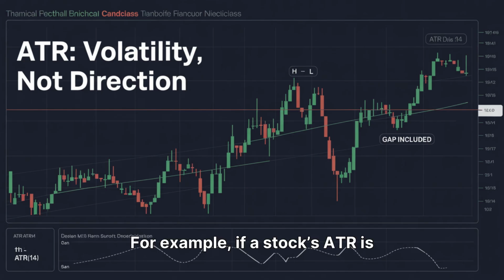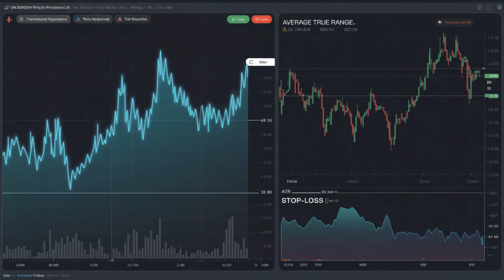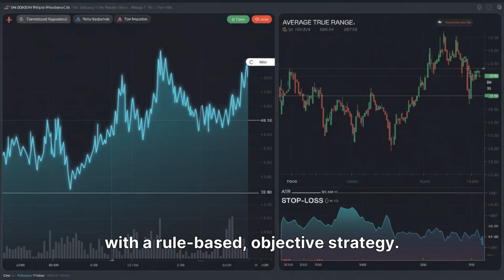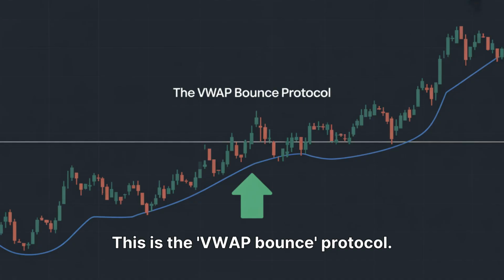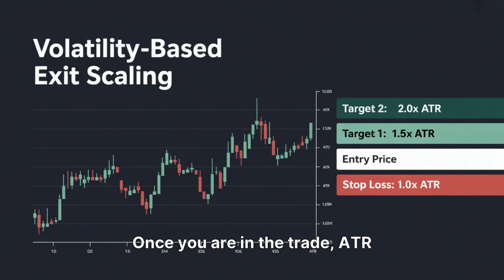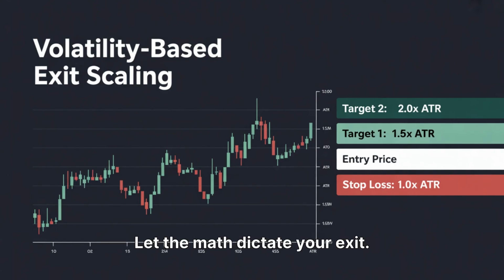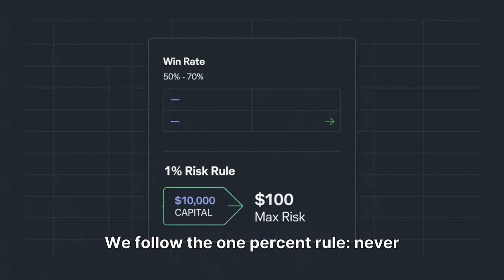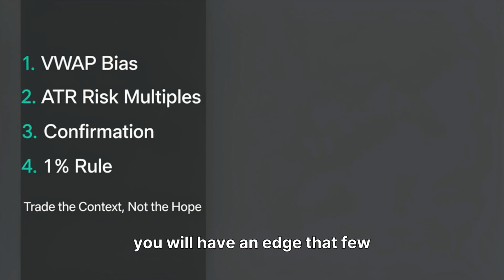ATR + VWAP Professional Framework Technical Masterclass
In this video, we explain how to day trade US stocks using a combined ATR + VWAP strategy. You’ll learn what ATR (volatility measure) and VWAP (volume-weighted average price) are, and how they work individually. We then show how to use them together for clear trade signals: for example, buying on a VWAP bounce when price is above VWAP, with a stop set using ATR (e.g. ATR = 0.5, stop 0.5 below entry). The video includes entry/exit rules, practical numeric examples, risk management tips (ATR-based stops, Chandelier exit) and realistic performance expectations (e.g. win rates around 60-70% in backtests). Everything is explained step-by-step for beginners. Ready to trade smarter? Watch now and don’t forget to practice in a demo